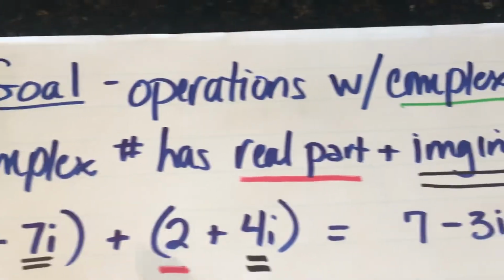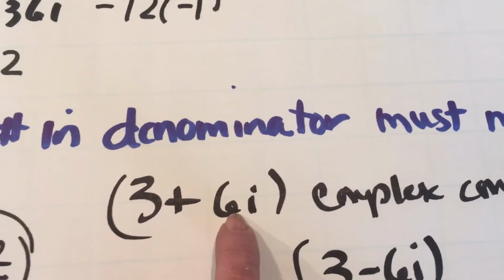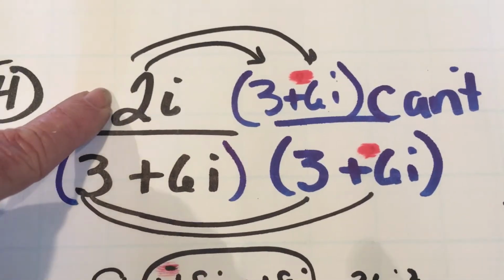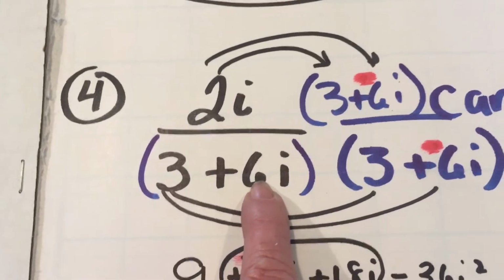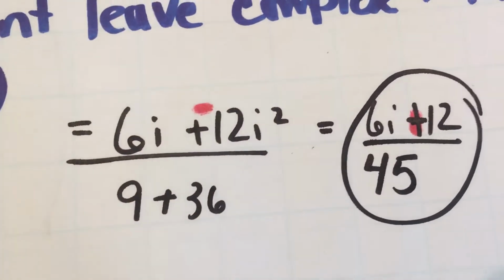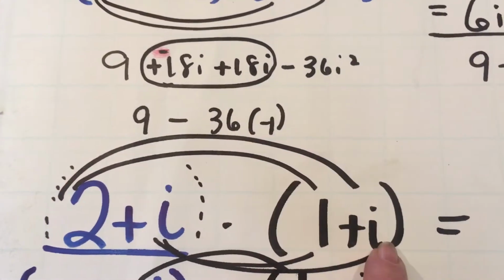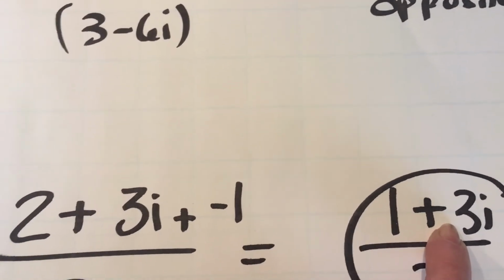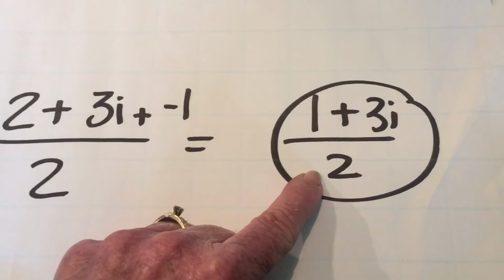Dividing w/complex # vw